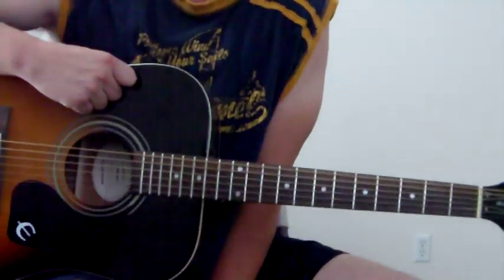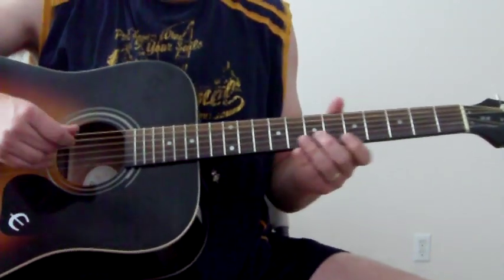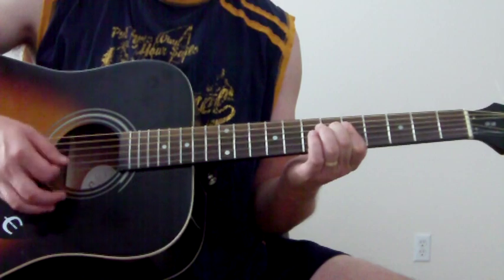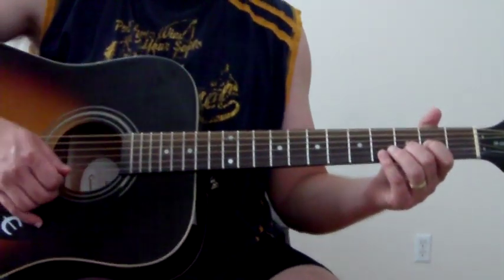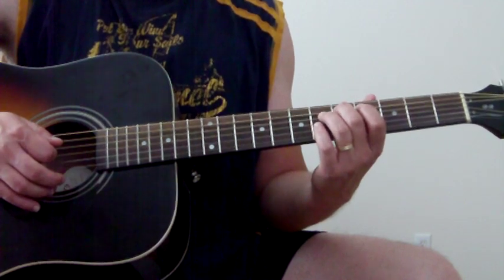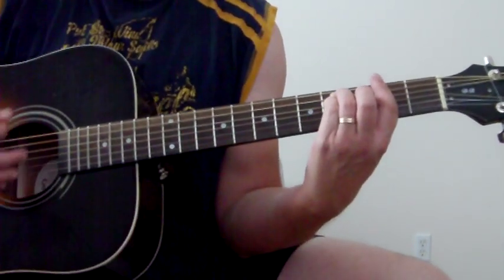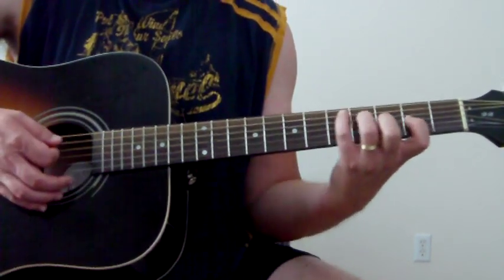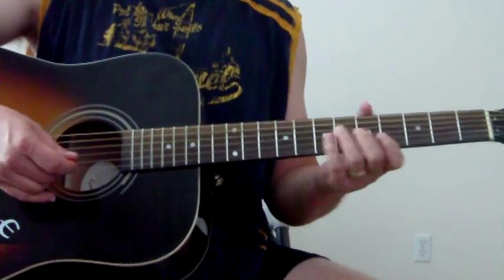How to play " I need your love so bad" by Fleetwood Mac - Peter Green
Great blues progression in A major.  Peter really has a nice touch on the guitar, only in my dreams could I play like that !